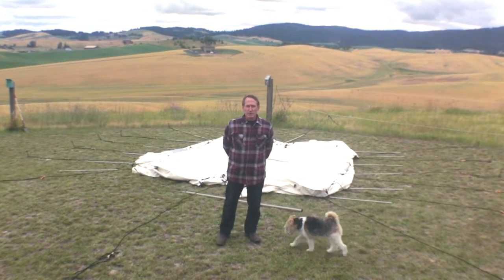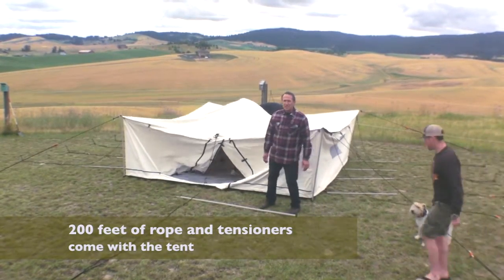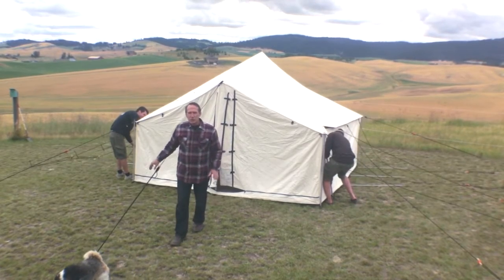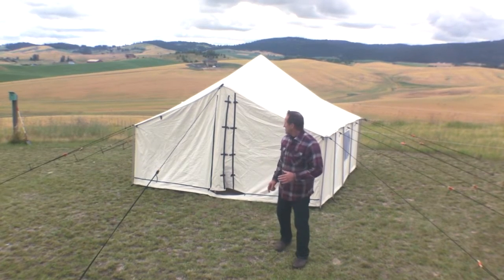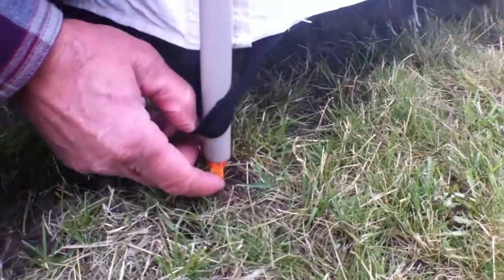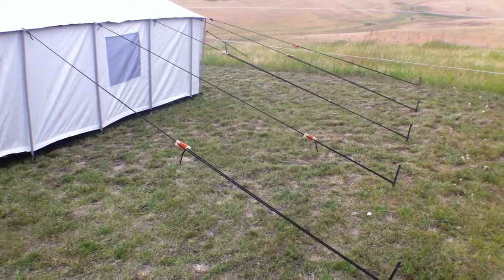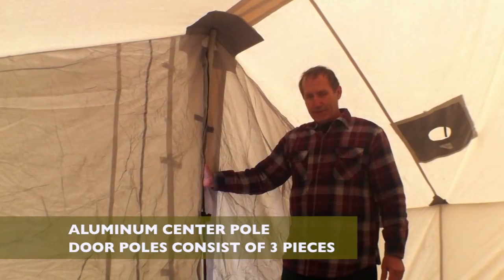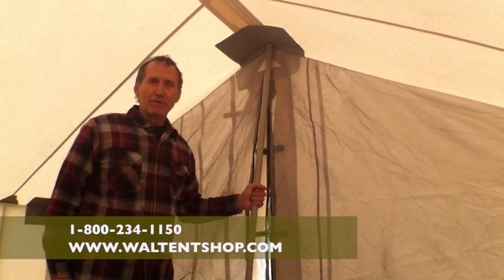Spike Tent Set Up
Rich Tuck, owner of the Wall Tent Shop will demonstrate easy way to set up Selkirk Spike Tent. Our Spike Tent comes in three sizes and can be purchase online or give us a call and will help you to select the correct tent for your needs, . Enjoy!